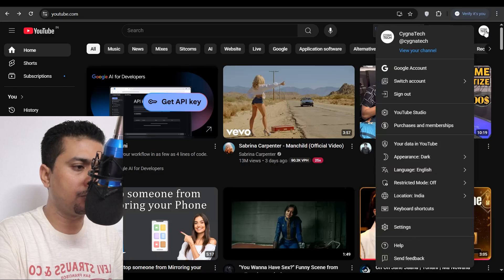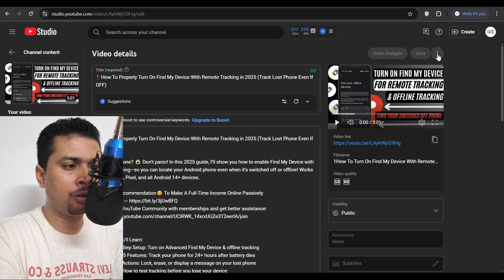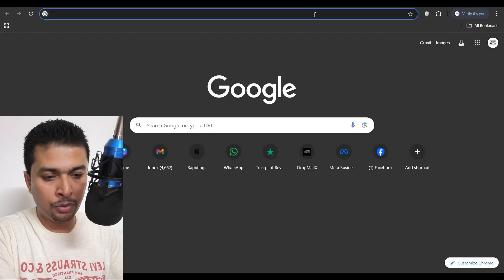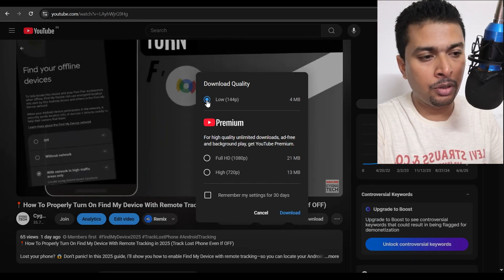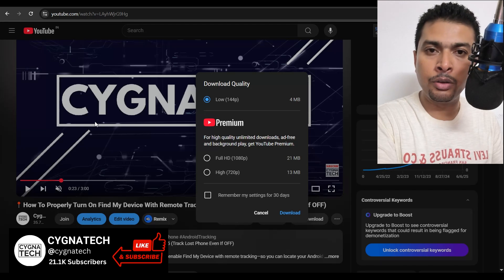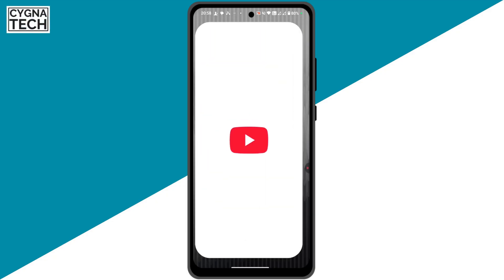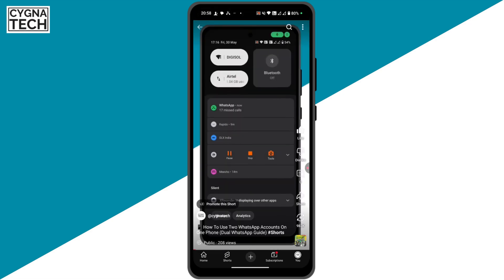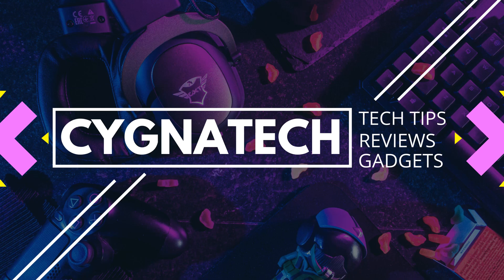🎬 3 Methods To Download Your YouTube Videos & Shorts To Your Device Gallery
Want to save your YouTube videos and Shorts directly to your device gallery? 📲 In this video, I’ll show you 3 simple and effective methods to download your own YouTube content without compromising quality. Whether you're using Android, iPhone, or a desktop—these tips work in 2025 and beyond! 💡

👉 Learn how to:

Use the official YouTube app to save videos

Download from YouTube Studio

Save via third-party trusted tools (safe & secure)

📌 Perfect for creators who need offline access or want to repurpose their content. Watch till the end for bonus tips!